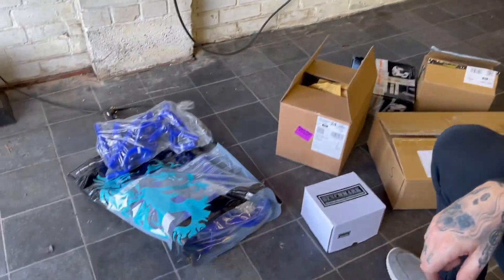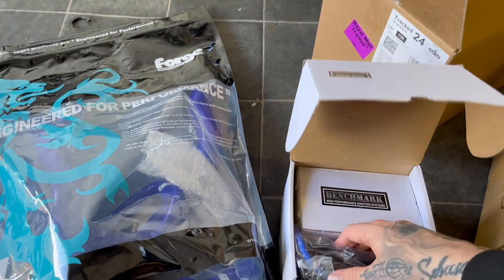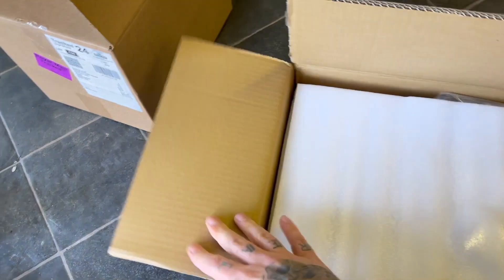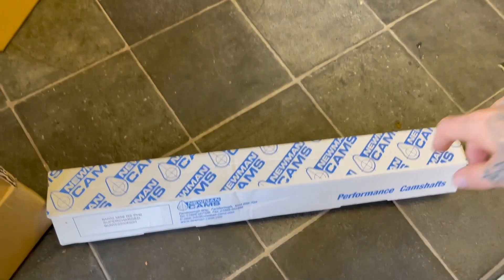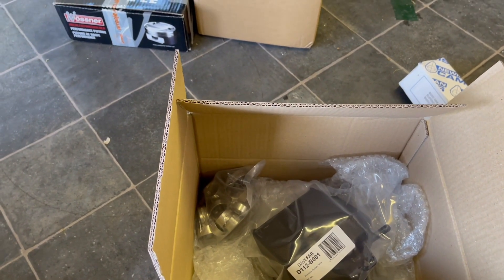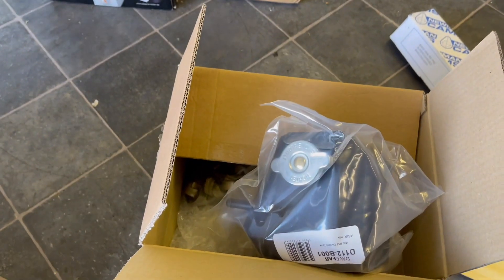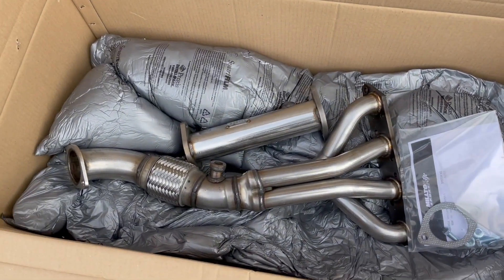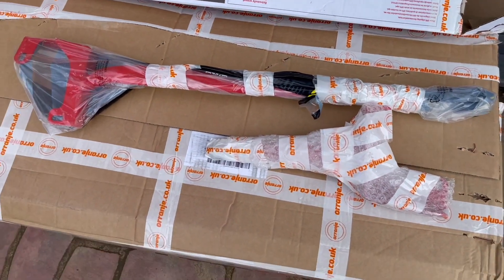Mini Cooper S R53 Supercharged Engine rebuild! Forged! Part 5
part 5 of the Cat S project Mini Cooper S! this episode the car goes for MOT and some issues are found! MOT was a pass however we discovered the coolant system kept pressurising and the head gasket was showing early signs of leaking.. compression tested and all 4 cylinders were 50psi down on what they should have been. may swell forge the engine lol..

massive thanks to web ellis autos in rugby for the continued great service.. engine build complete by Dane at Webb ellis, block and cylinder work completed by Richard at Wards! details below:

Wards Engineering Rugby 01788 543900